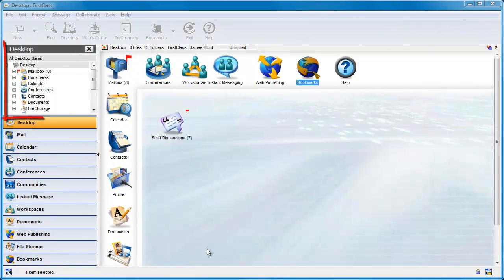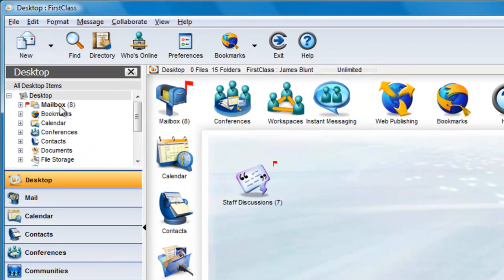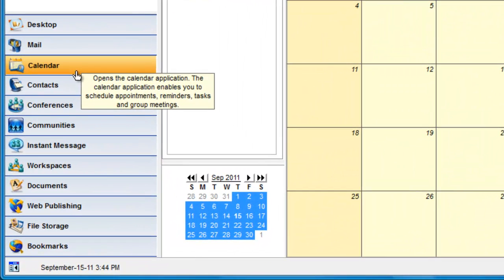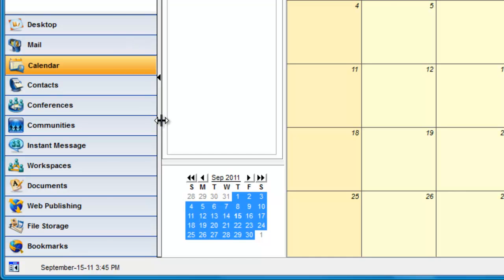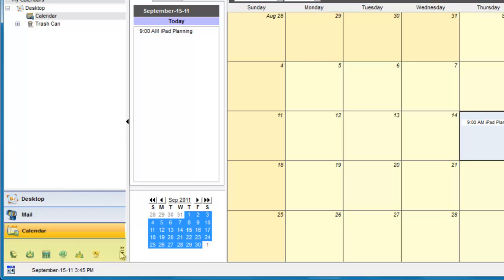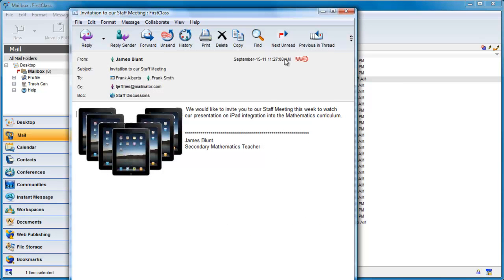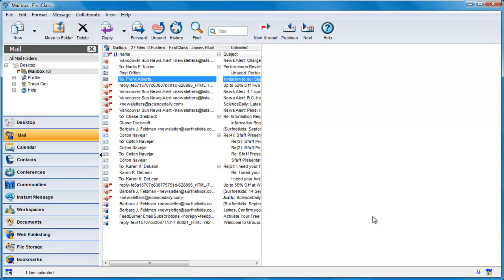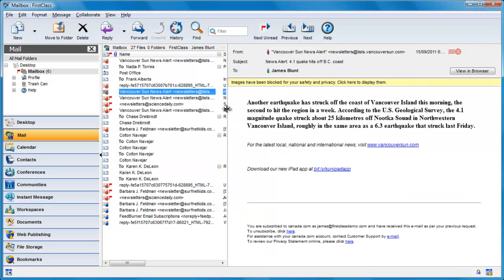FirstClass Navigation and Reading Panes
Learn how to use the FirstClass navigation and reading panes and launchbar.